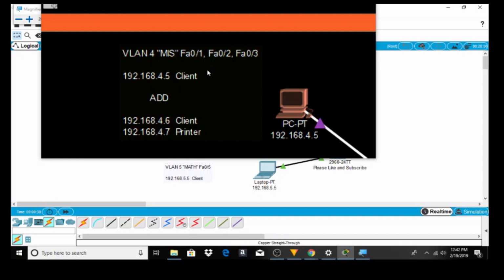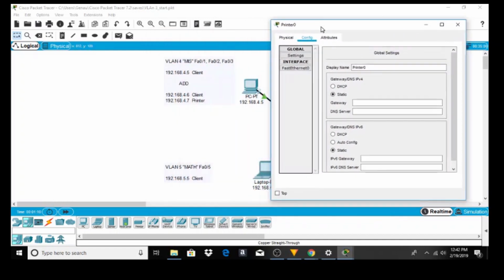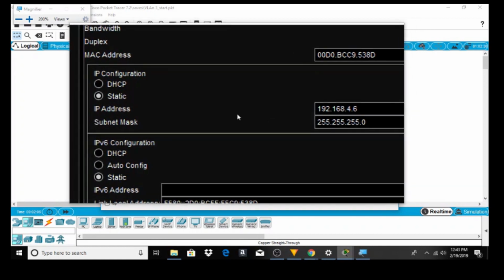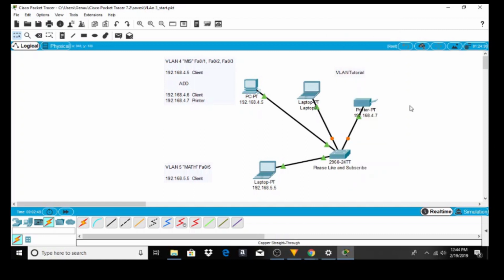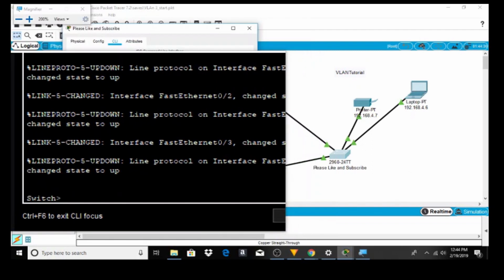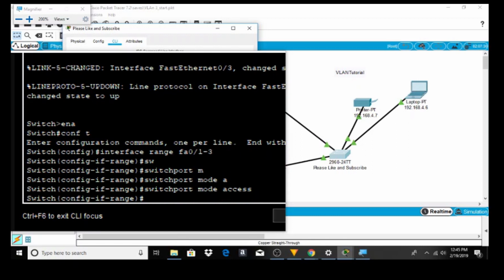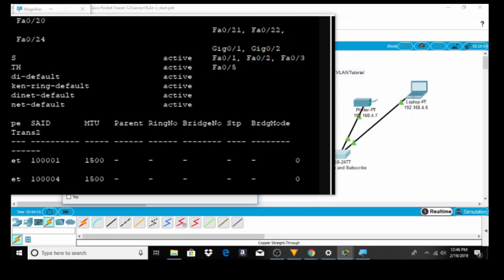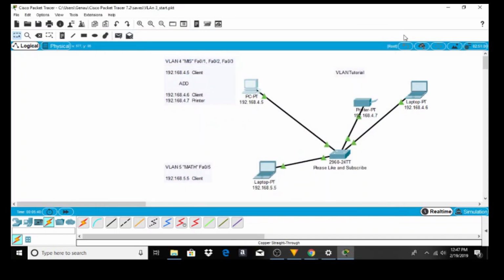Creating VLANs with Cisco Packet Tracer Tutorial for Newbies #2